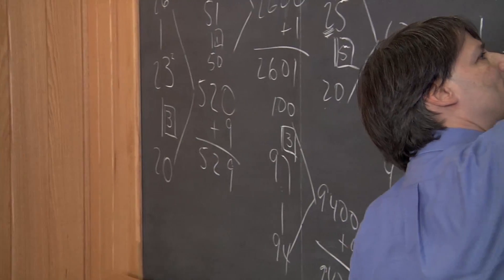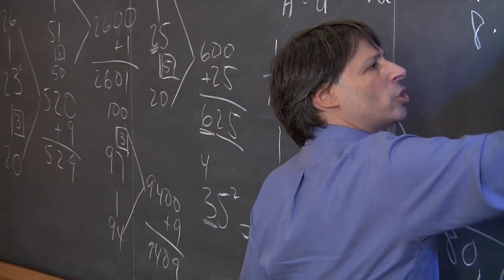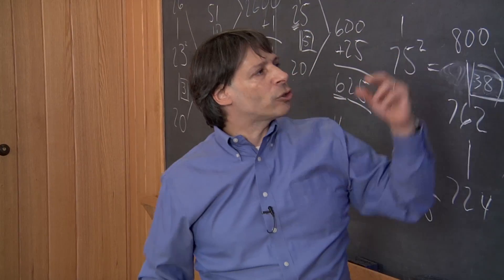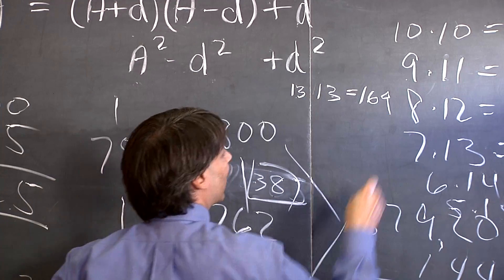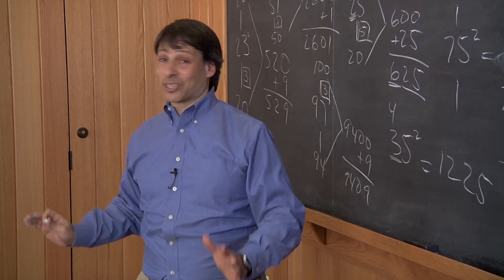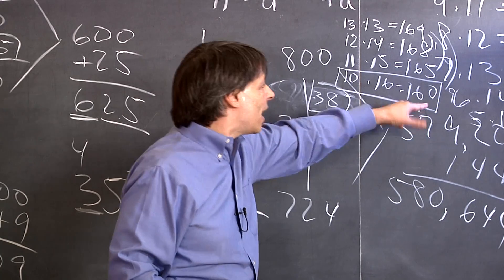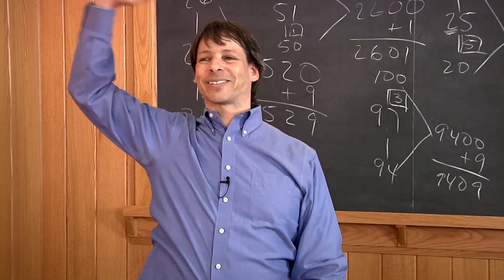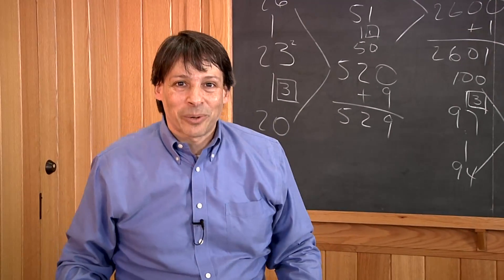Arthur Benjamin on "Becoming Mathemagician"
Art Benjamin (Harvey Mudd College) describes a childhood experience in which he discovered a trick for mentally calculating squares, leading him to a career that combines mathematics and magic.